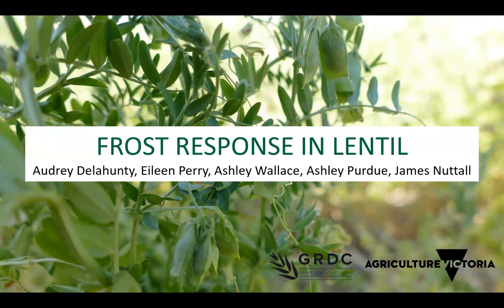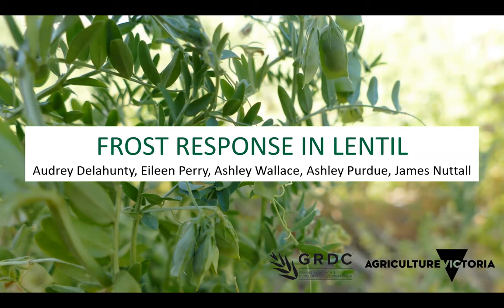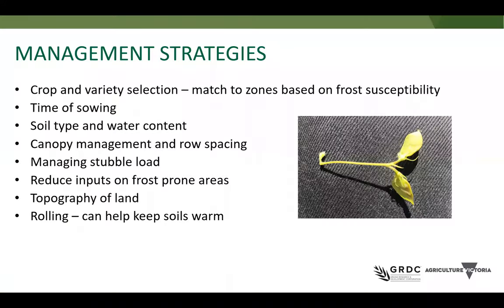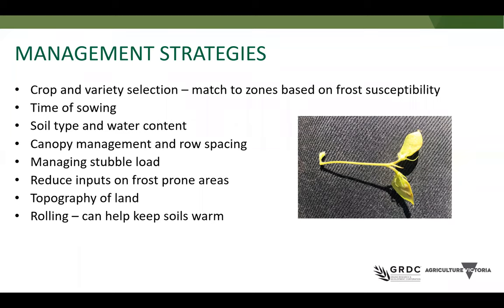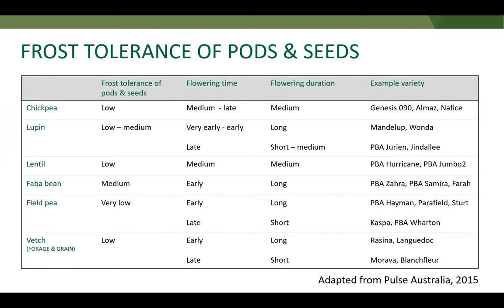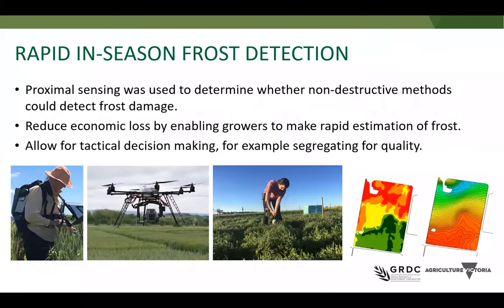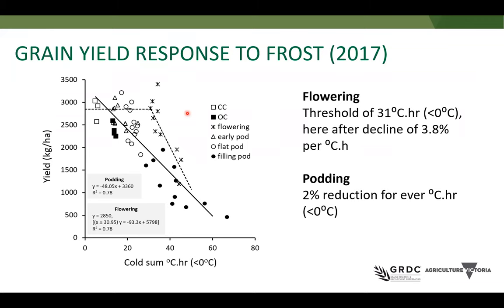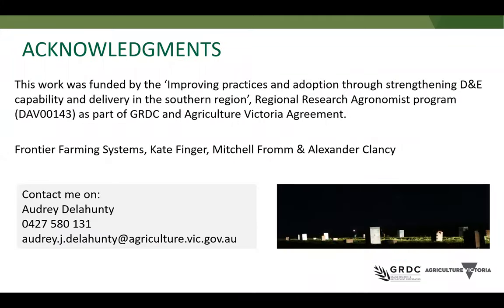Growing Pulses in 2019 Webinar: Frost and Pulses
Growing pulses in 2019 webinar. An overview of the latest research into how front affects different pulse types and varieties with Rural Research Agronomist Audrey Delahunty (Agriculture Victoria). From the Southern pulse extension project - Growing pulses in 2019 webinar series.